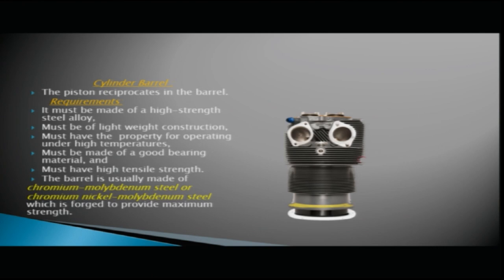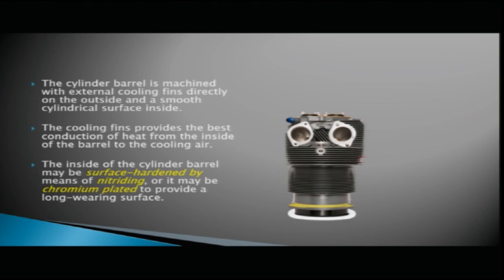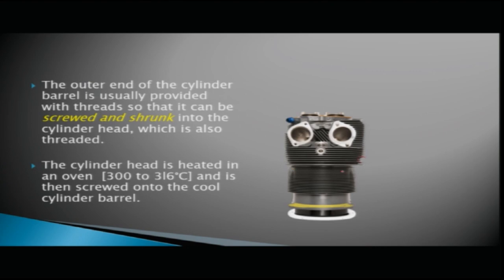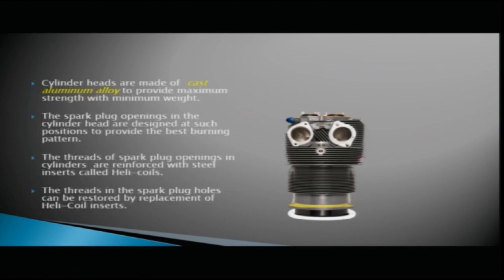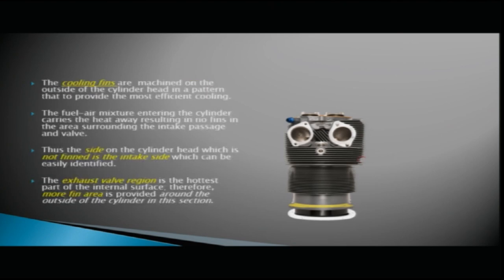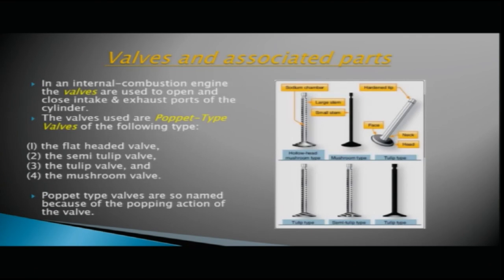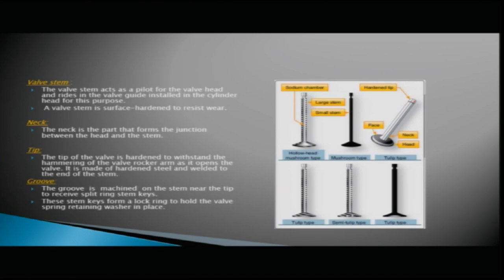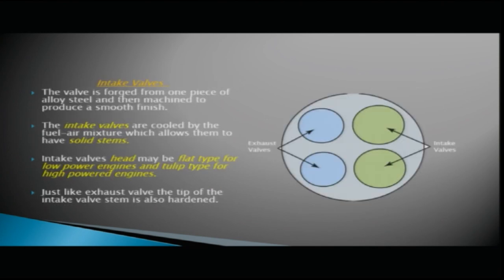noc19-ae02 Lecture-04 - Construction of Reciprocating Engine .... contd